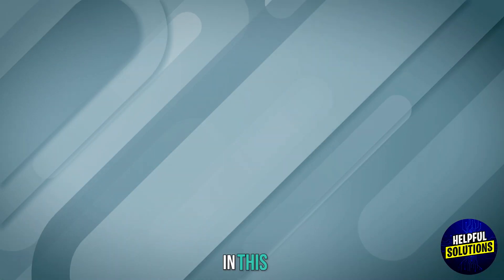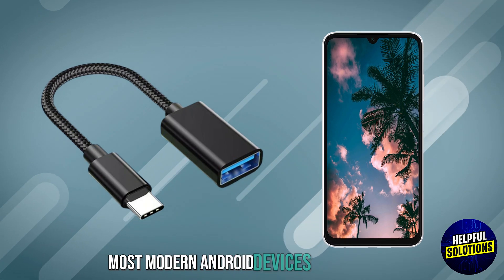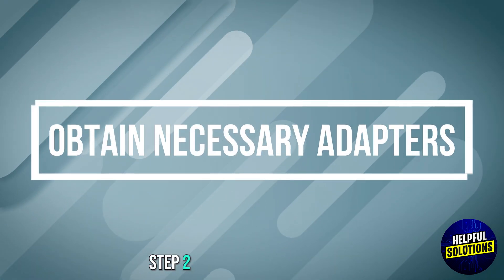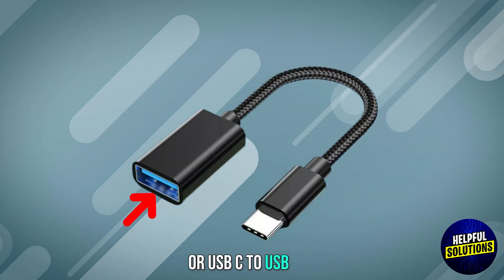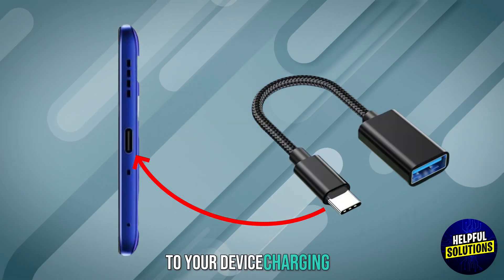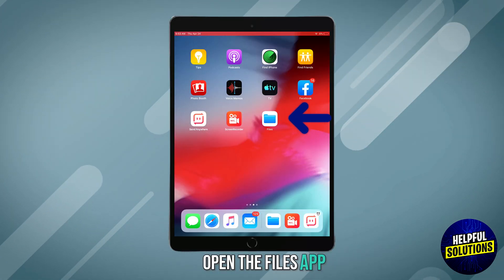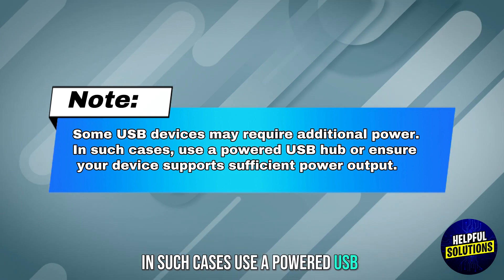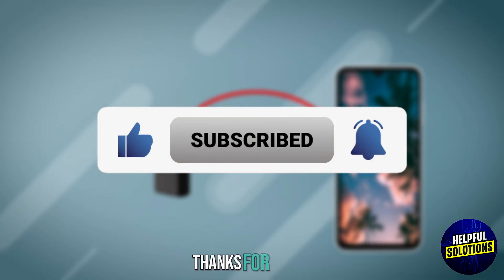How To Connect USB Dongle To Mobile (How To Use USB Dongle On Mobile)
How To Connect USB Dongle To Mobile (How To Use USB Dongle On Mobile). In this video tutorial I will show you how to connect USB dongle to mobile